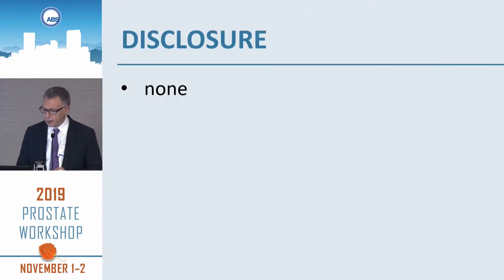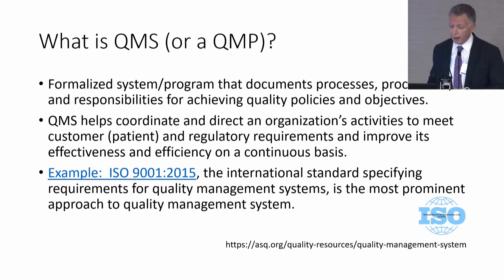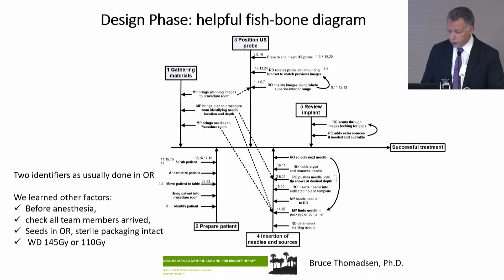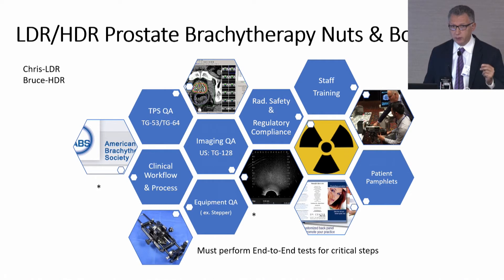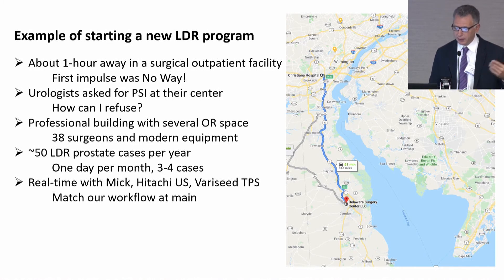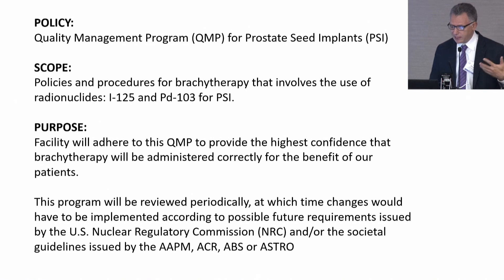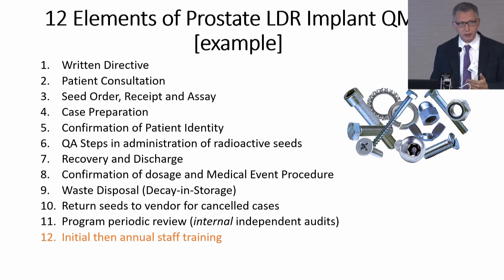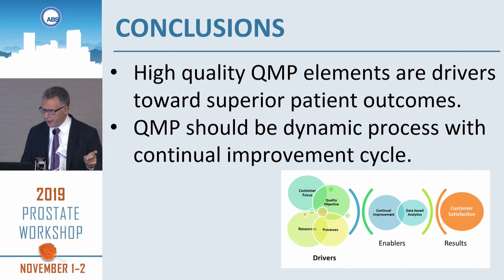Practical LDR & HDR Brachytherapy: Nuts & Bolts of a Quality Management Program (Lecture)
Firas Mourtada, MSE, Ph.D., D.ABR  discusses how to establish a quality management system. Firas is the chief of clinical physics at Helen F. Graham Cancer Center,  Nuts and Bolts of a Quality Management Program for Brachytherapy

Initially delivered at the ABS Prostate Workshop, November 1, 2020